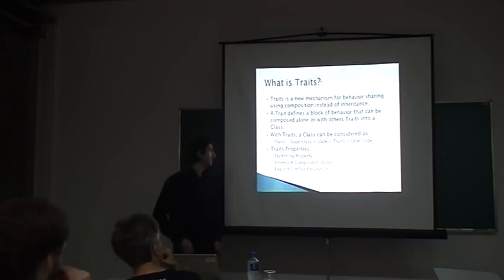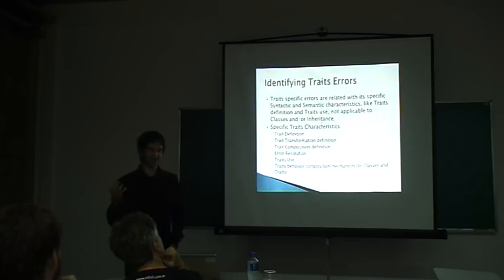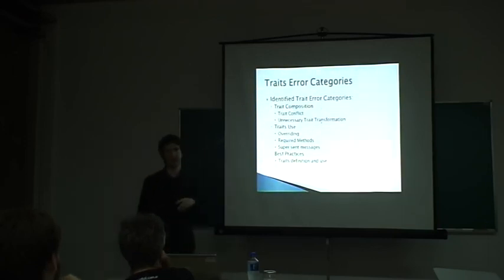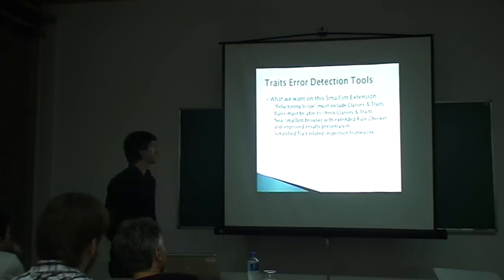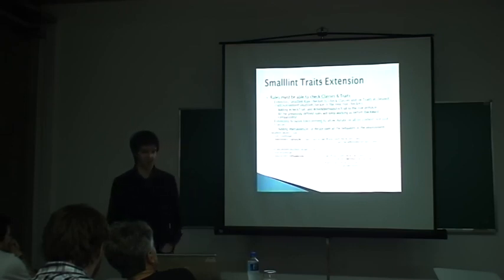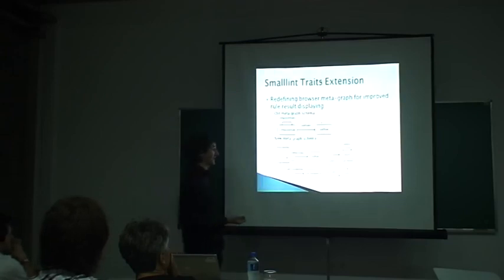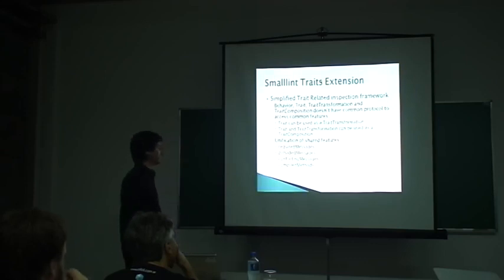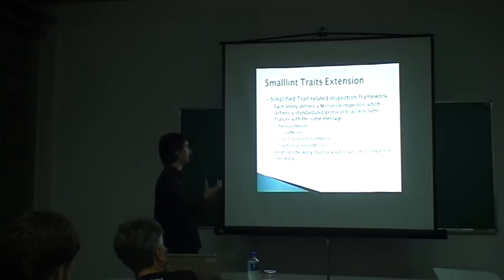Juan Sebastian Aizcorbe - Static code validation for traits